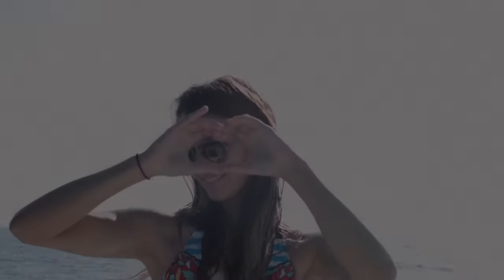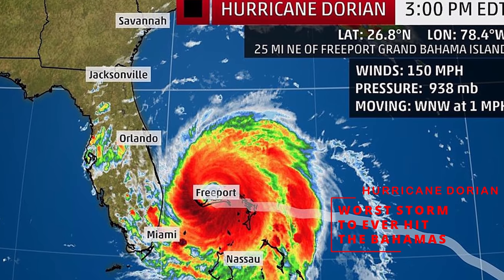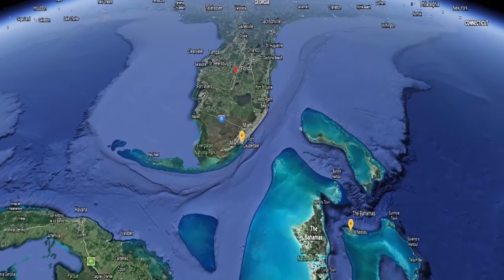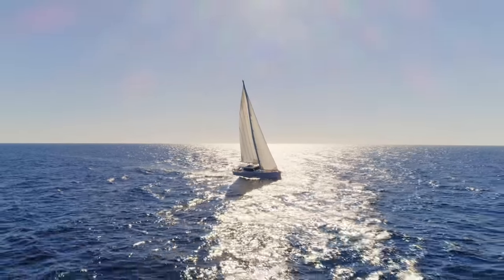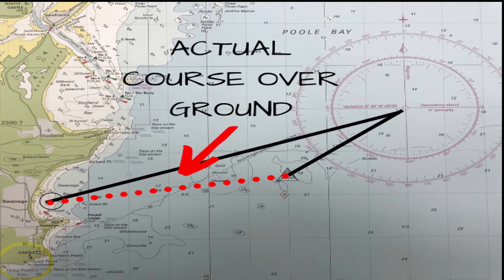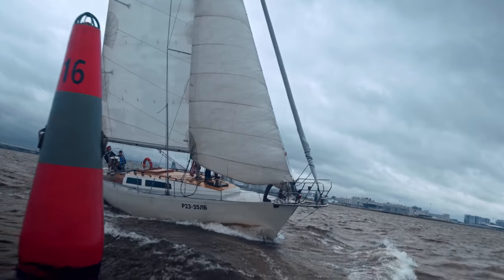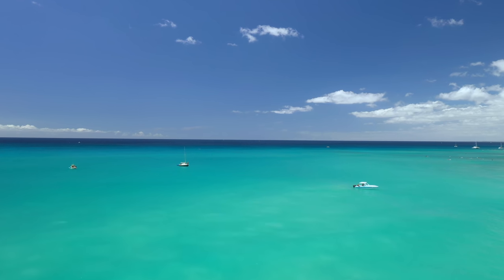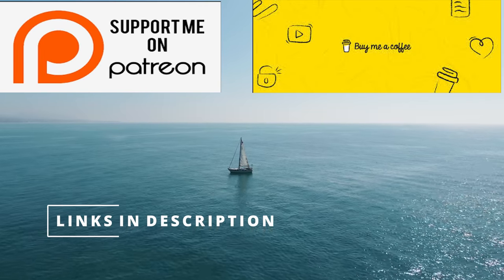How to sail, crossing the gulf stream from Florida to the Bahamas a how-to guide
How to sail, crossing the gulf stream from Florida to the Bahamas a how-to guide. In today's video, I will show you everything you need to know to make a nice smooth trip sailing across the gulf stream from Florida to the Bahamas.

If you like the videos and want to help me continue making them please consider supporting the channel in one of the following ways.

New book is out and available now

BTC 3CkwPCtnuzuwNeEVVFnJiLQa5HH5CkUyxx
ETHERIUM 0x7603b0CAc0963c585BD64d6F94448B65f5c83f00
Doge DGkeVFzjdv1Dimit4f81RP2FfChAPWH5wc
CARDANO addr1v9sf8xynm5wtr2eavaaad3x4y0w0qxfrhtccre4zflrgtaqwq8wak
ALGO IPOWNE6C2QGOOAK22E3U63SYPCMZOO6YPALJMEJHCHLMSPMPYMELZUND2E
LTC MALkpZojzJMgyNYVhCUNfJycZhYzTdMMBd